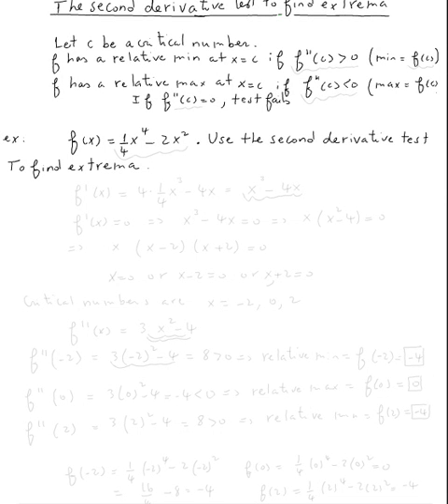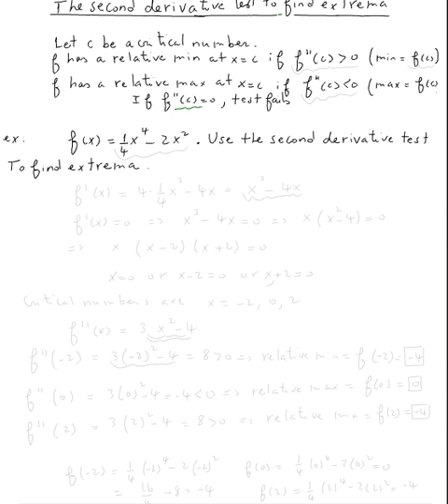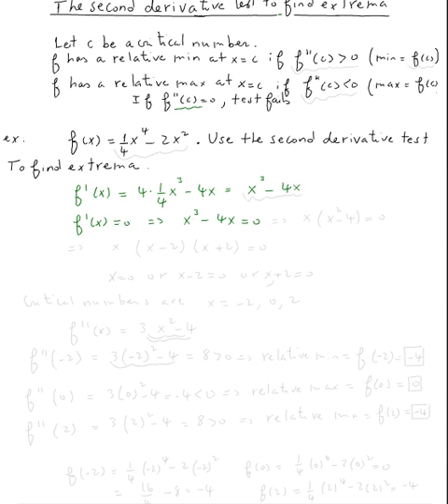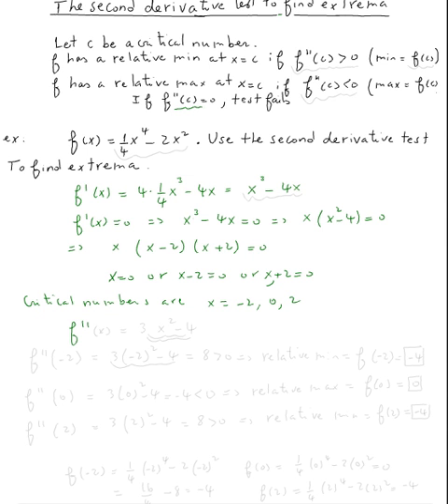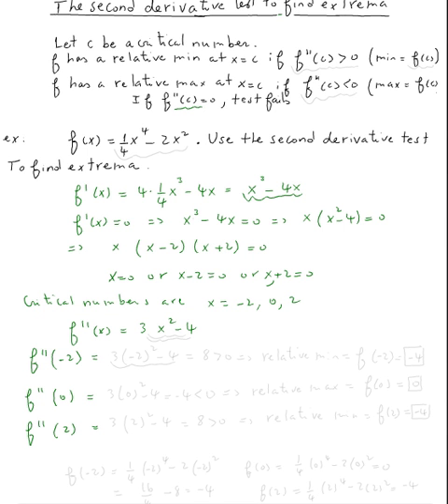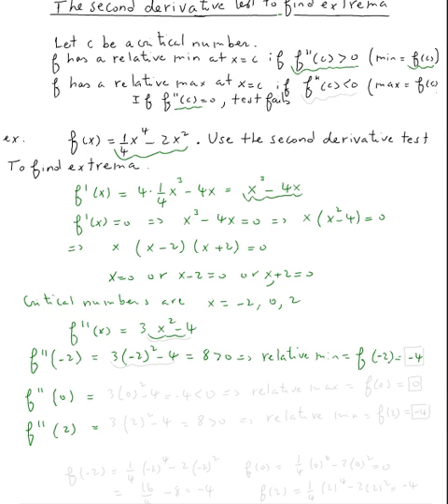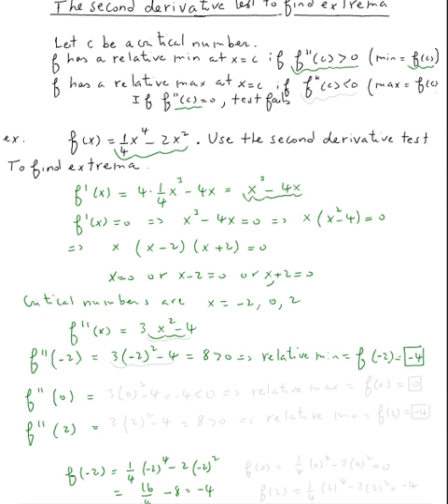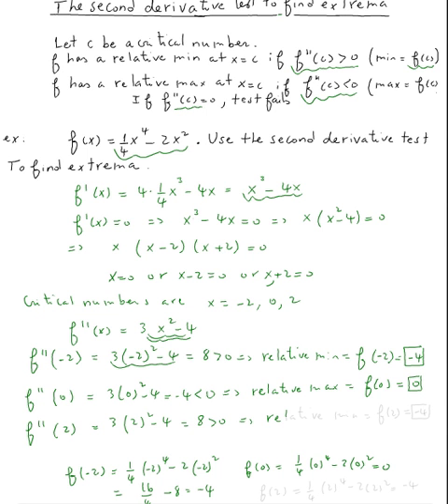Finding Relative Minimum or Maximum using the 2nd Derivative Test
Finding Relative Minimum or Maximum using the 2nd Derivative Test by Abdellatif Dasser - -
Valencia College Math Help 24/7